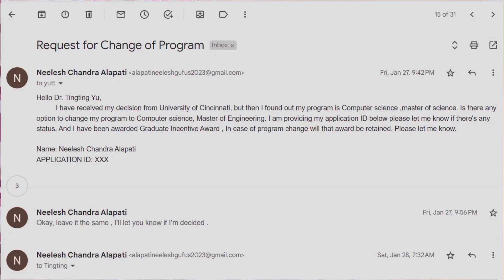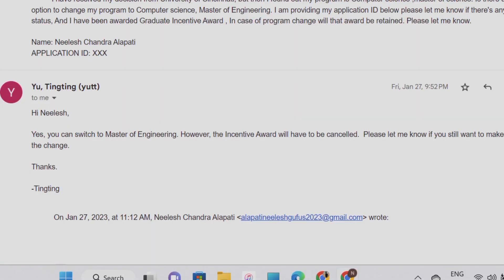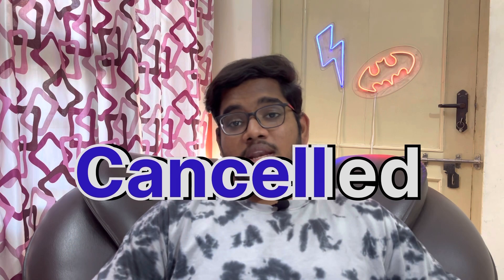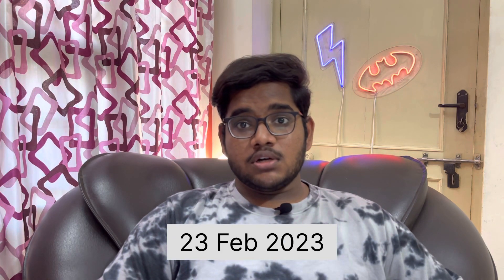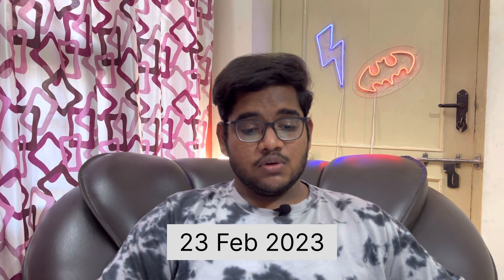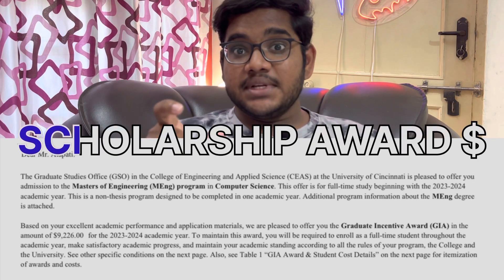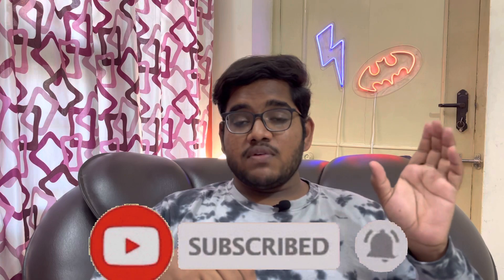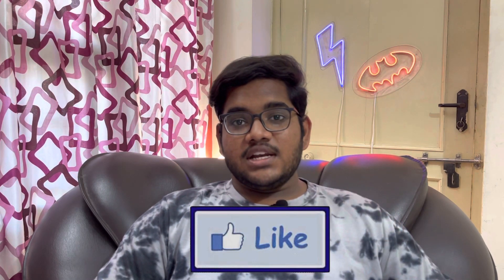University of Cincinnati | Course change | తెలుగు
Hello guys, thank you for all your support and amazing love. This is a video is about my course change in university of Cincinnati from computer science MS to computer science M Engineering ,I hope this will help you out to get a clear idea ,In the next videos I will be sharing some helpful information which I Know that may help you at any time. Instagram
Indian Vlogger,
MS in USA,
Masters,
Masters Degree,
Study Abroad,
Studying Abroad,
IELTS,
GRE,
University Selection,
USA
Bank loans
Masters
Prodigy finance
Avanse
Axis bank
Icici bank
Hdfc bank
Sbi
Bank loans
Bank loan for masters